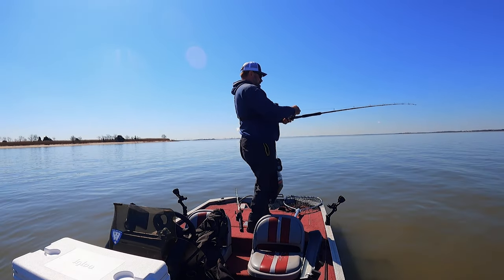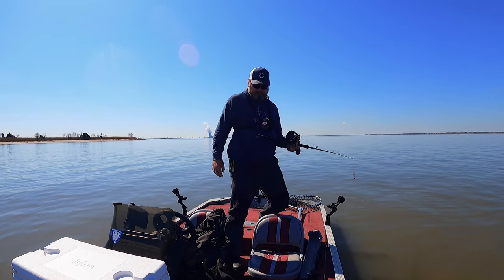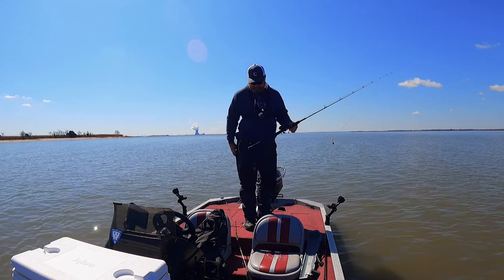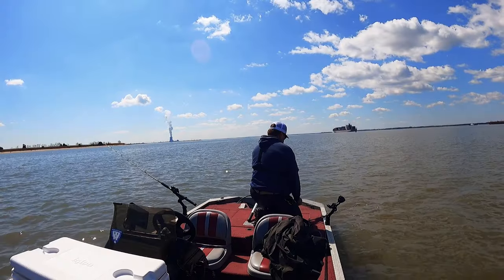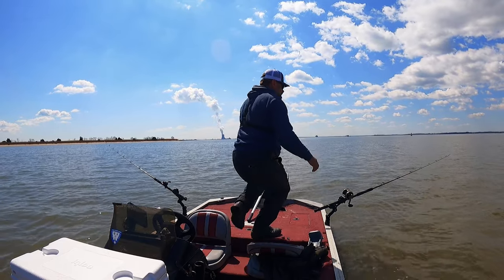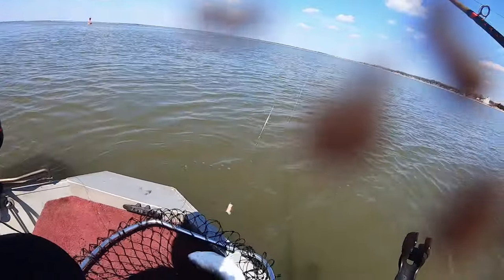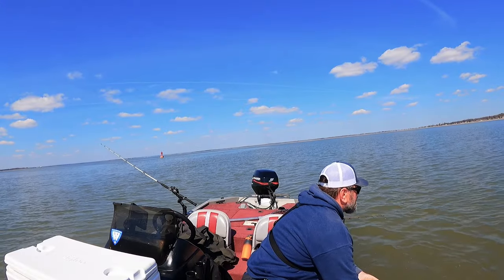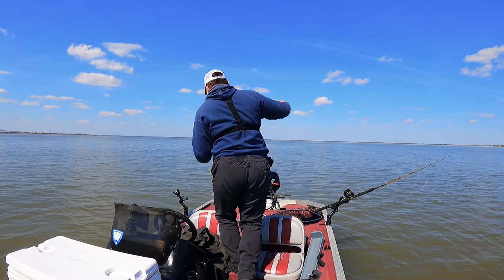Fishing for stripers on bloodworms in Delaware Bay.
Welcome to Fishy Angler channel.
This was my second attempt this spring to catch sizable striped bass in Delaware Bay. When tide changed, I ran out of blood worms. But weather was good and I caught some fish. What else can I ask for...